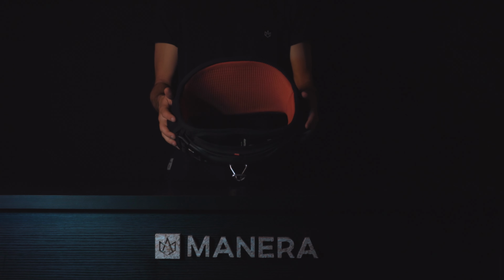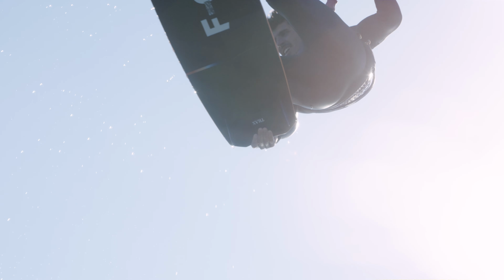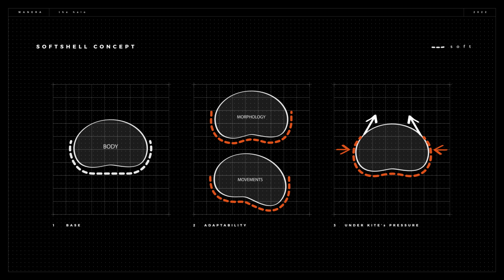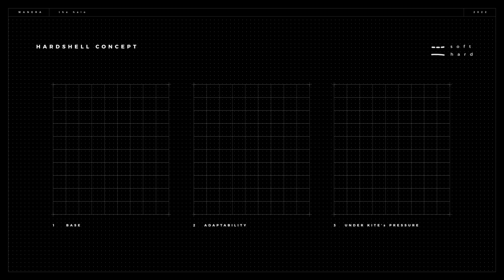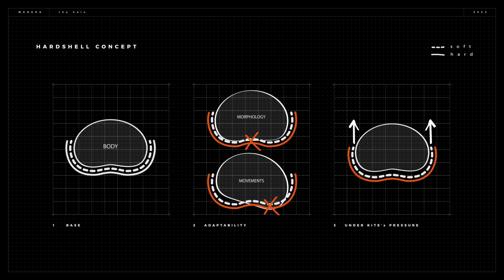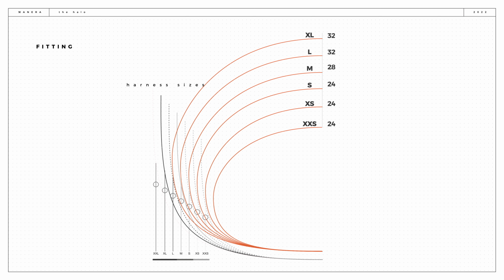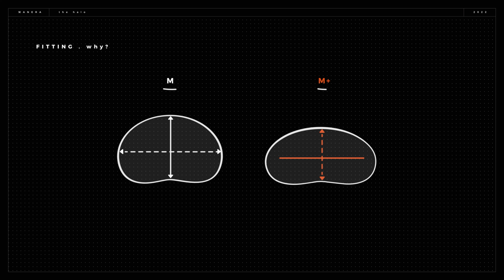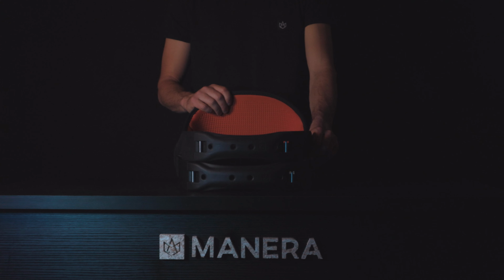Manera - THE HALO - Behind the product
It all started from an analysis of the advantages and disadvantages of the two current harness technologies:
. The Softshell provides a very good adaptability, but little hold.
. The Hardshell provides a very good hold, but little adaptability.

This is how the “Adaptive Shell” was born.

Discover our new concept of the Halo harness, explained in details in this video.